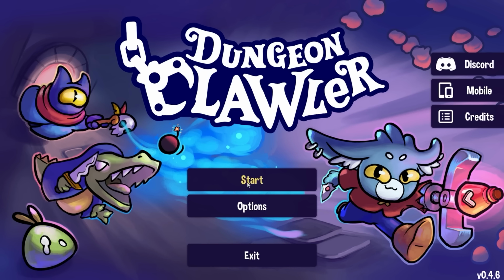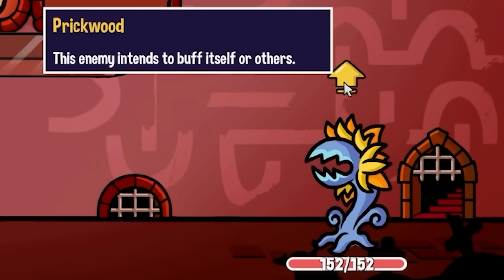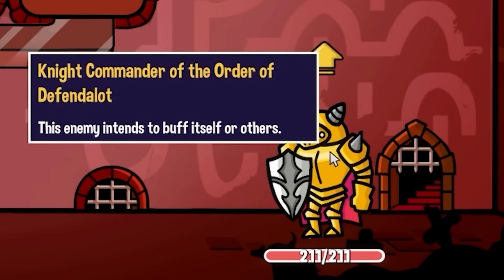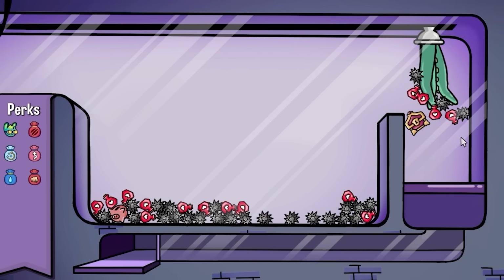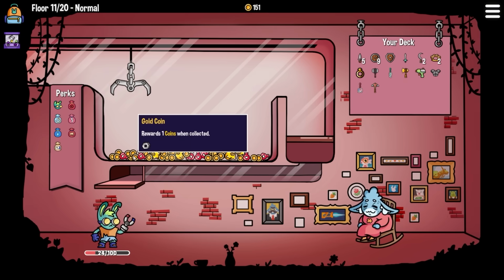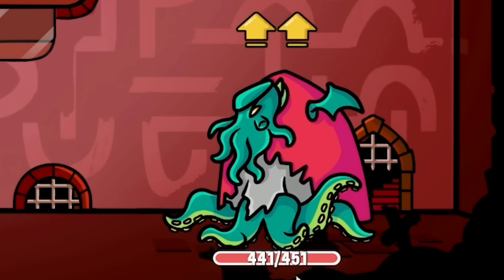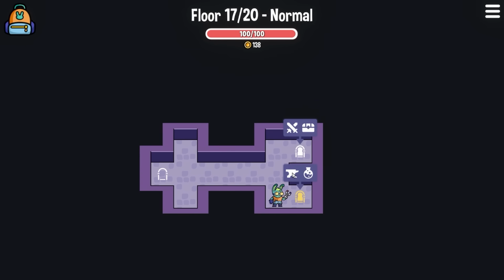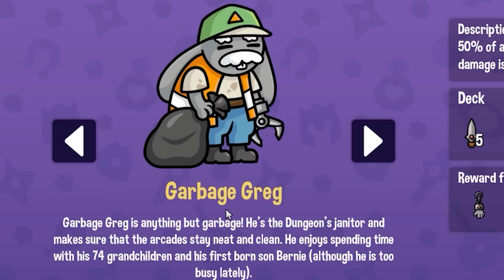I won 100% ILLEGAL prizes at the arcade...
Part 1 Dungeon Clawler full release. This is one of my favourite games of the year, and you can win a copy by signing up to my free weekly newsletter and voting in last week's poll in the archive

LINKS!